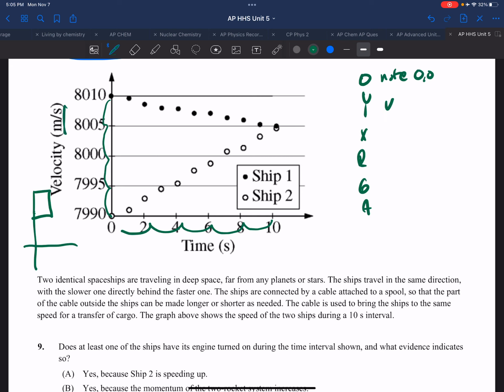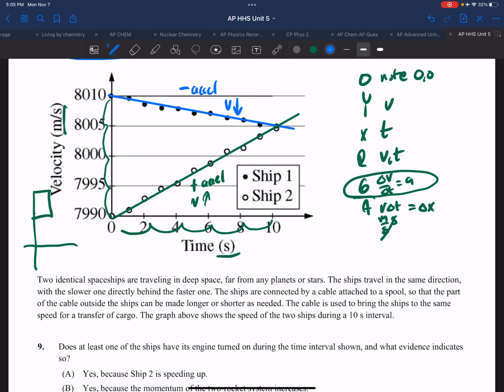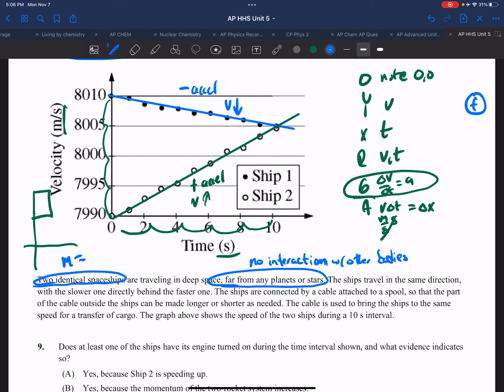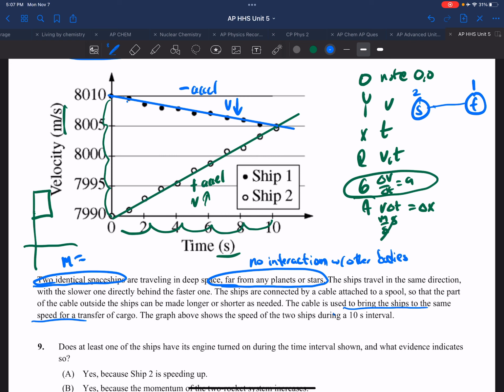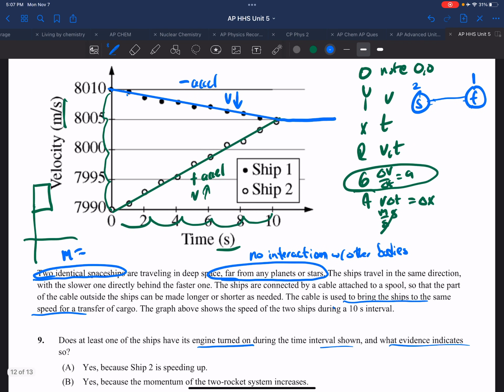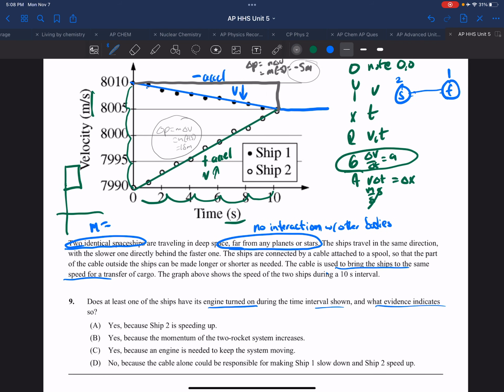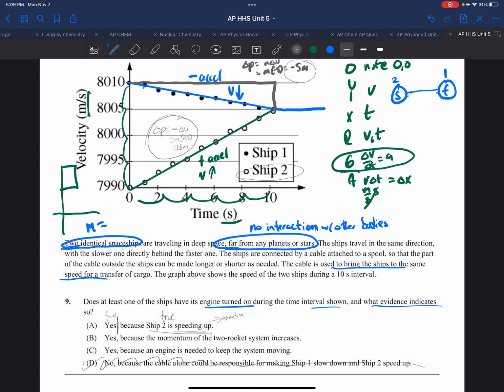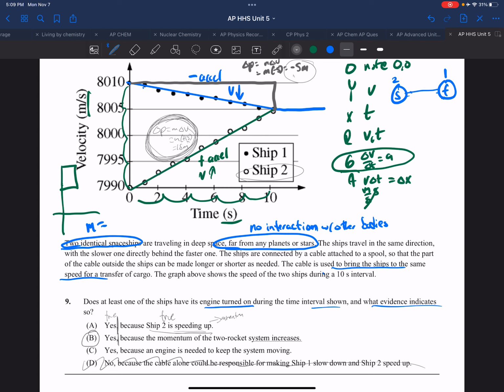U5 2 01 09